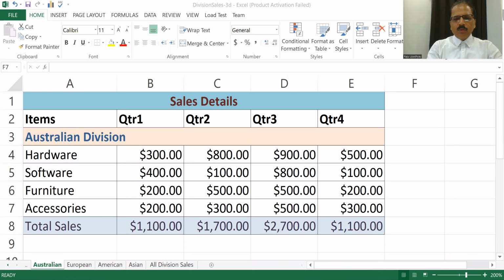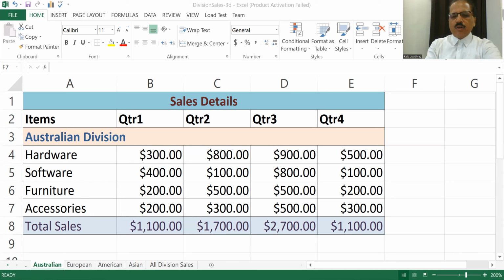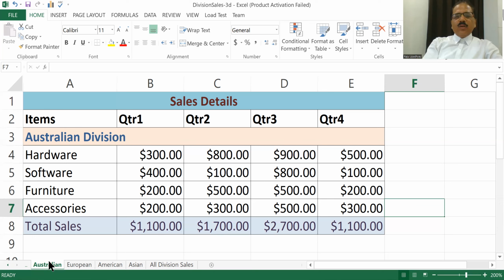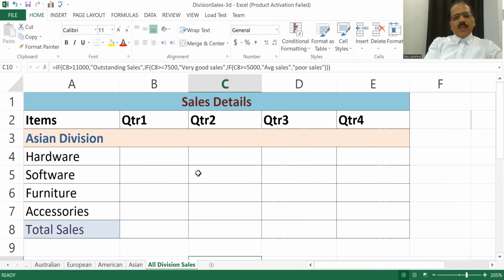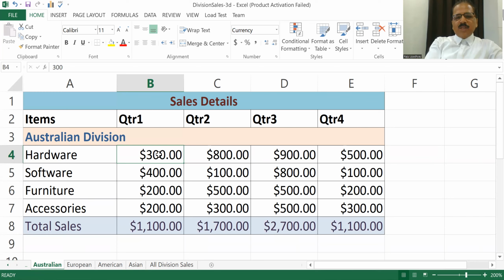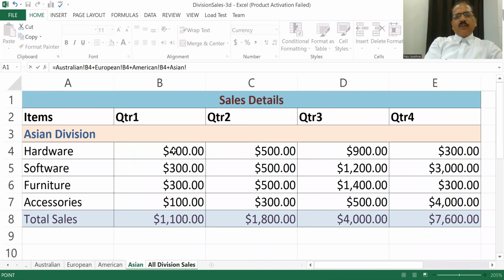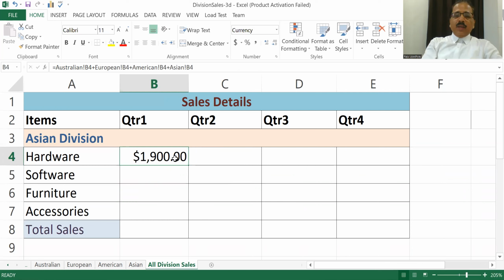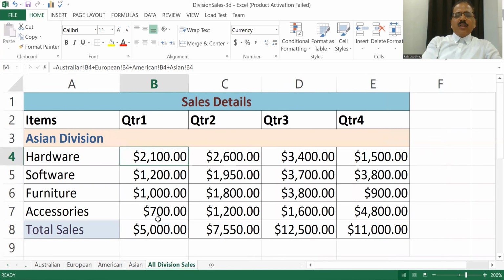What is 3D referencing | Ms Excel |Prof. Raju Upadhyay